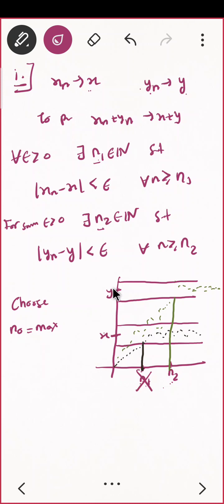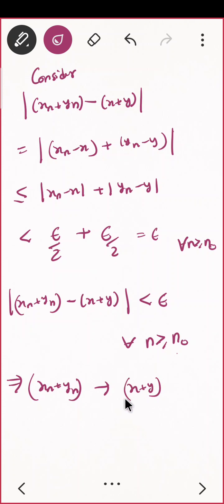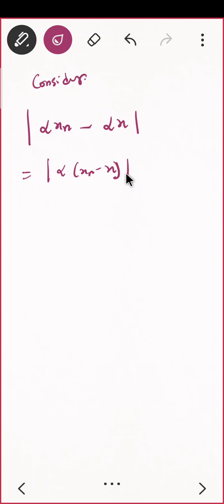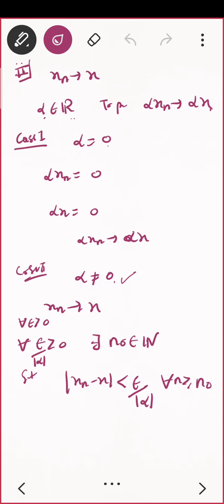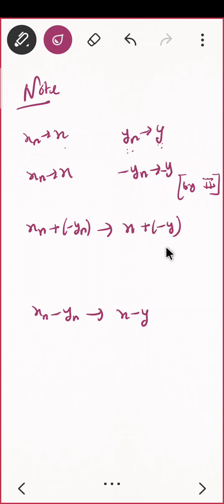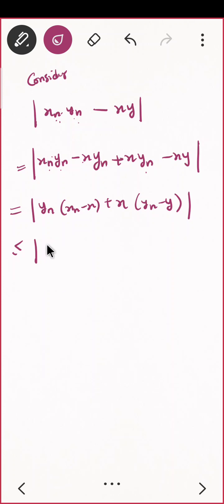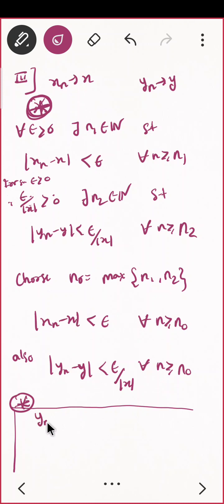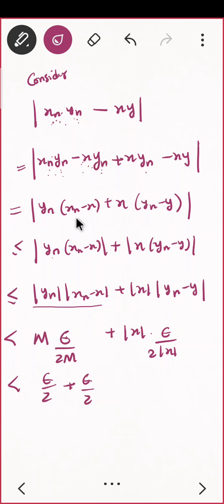Calculus 1 lecture 32|| FyBsc Calculus|| 28 December